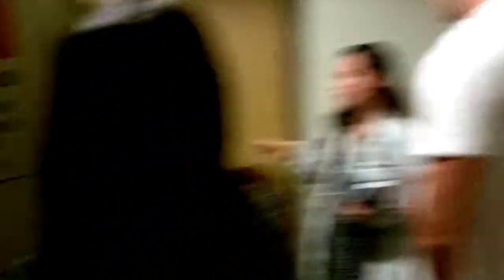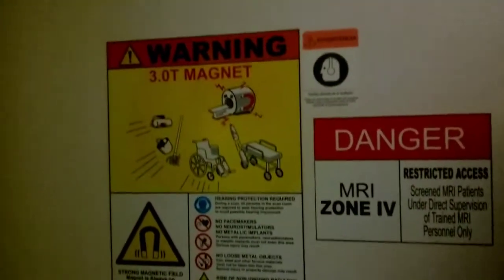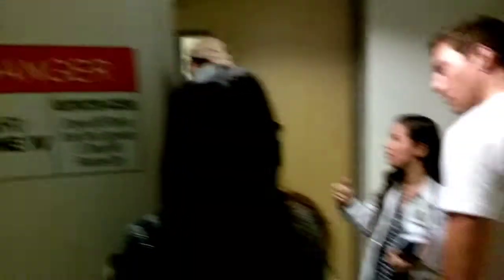HIKE THOUGHTS: MRI Scanners Explode Without Electricity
First, I did not know that MRI scanners could blow up from helium gas. I didn't even know they used helium gas. But apparently, scanners use liquid helium to cool down the superconductive magnets coil.

I learned this at La Clinica de la Escuela de Medicina in San Juan, Puerto Rico. When Hurricane Maria cut out electricity across the island, the Clinica had to make sure to keep their MRI scanner cool so the Helium liquid didn't turn to Helium gas and blow up the chamber in the scanner. They kept it cool using some big generators out behind the building. Fascinating stuff.

Thanks Vittoria Energy Expedition for the opportunity!